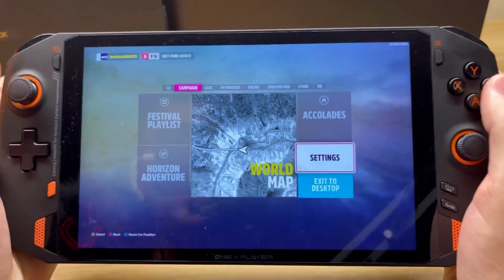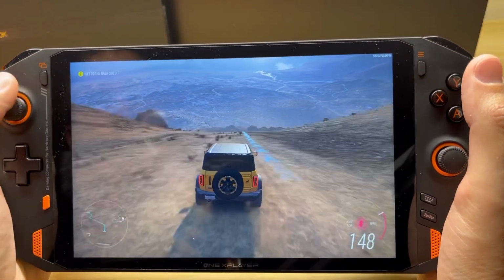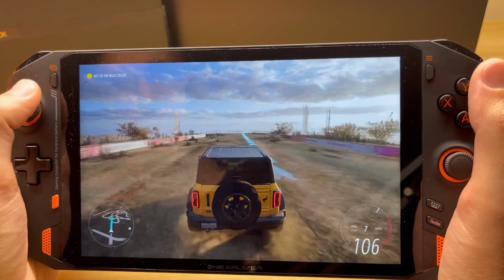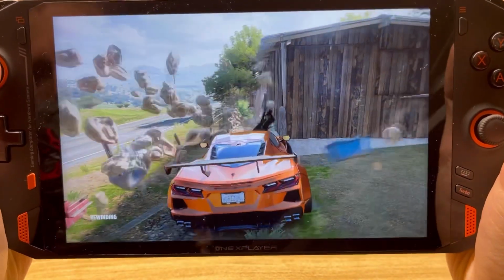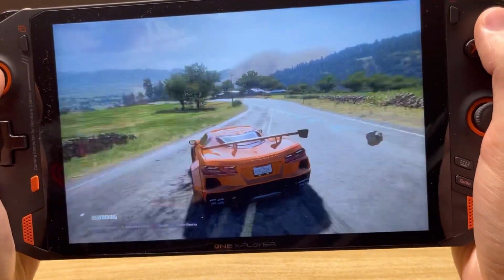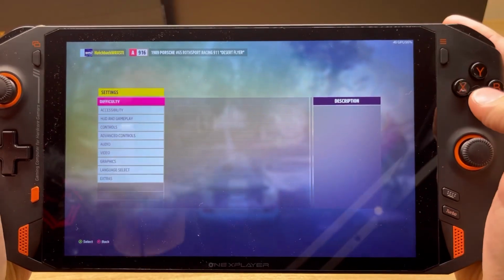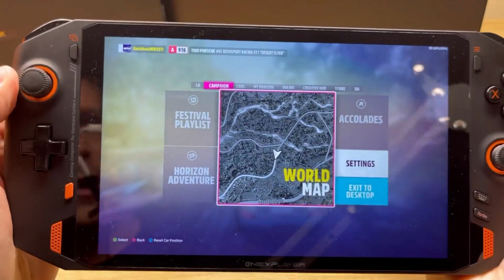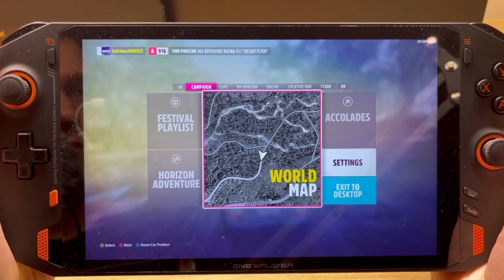Forza Horizon 5 - One X Player AMD 5700U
Let’s check out forza horizon 5 on the amd one x player 5700U! I have it set at 1200P, low settings, with resolution scaling to performance and we are in high 50s to 60FPS!